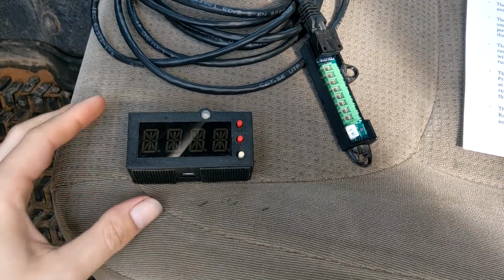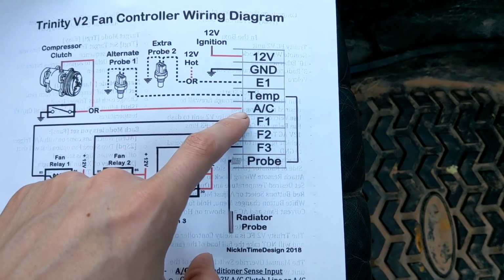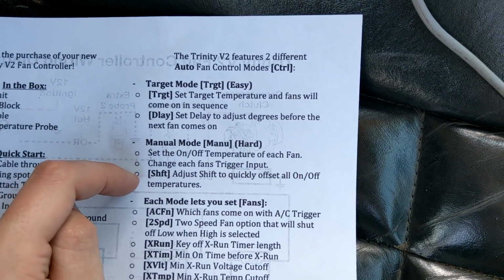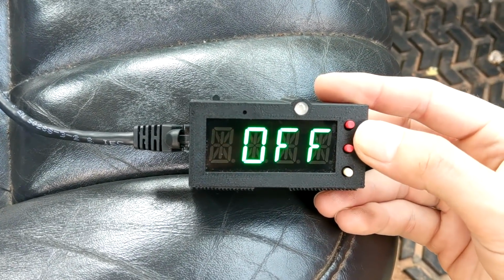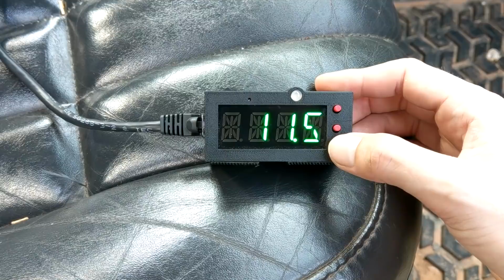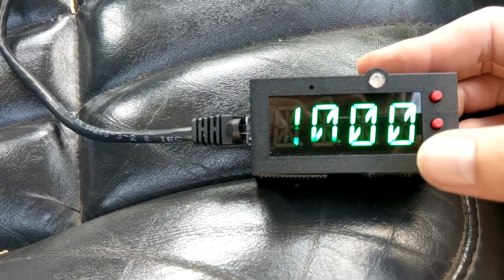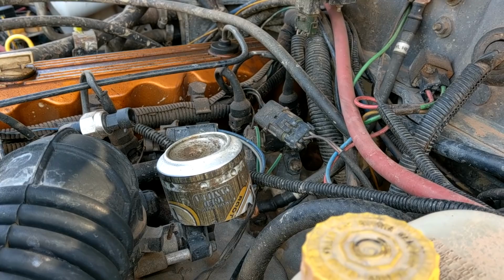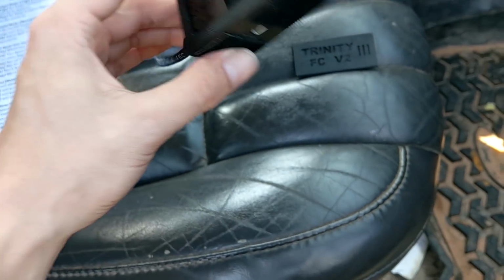Trinity Fan Controller V2 Demo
Trinity Fan Controller (TFC) V2 Prototype Demonstration

Check the webstore or my facebook page for info and ordering!